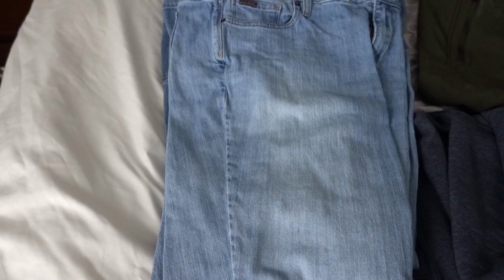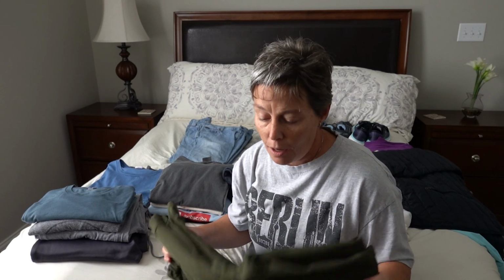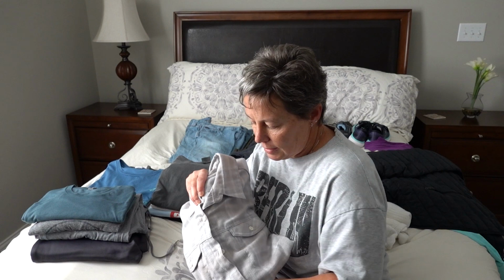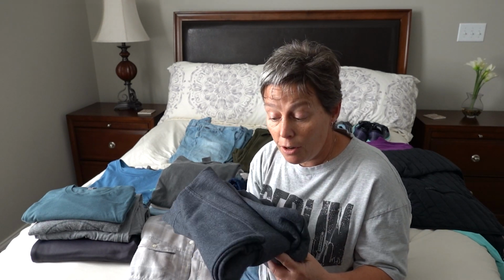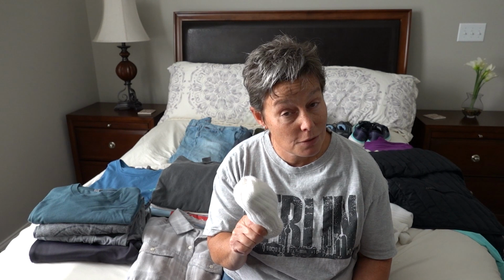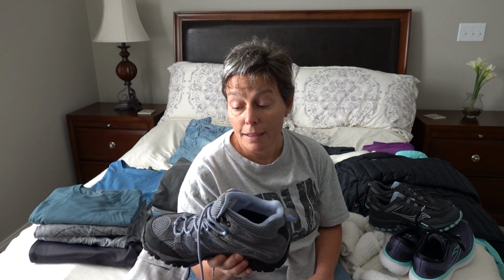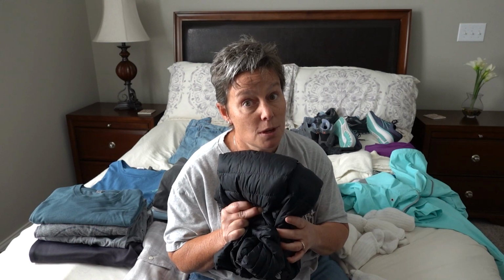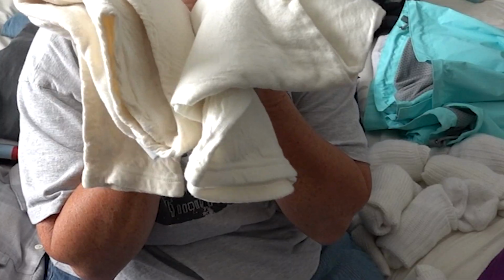Packing for 6 weeks in the fall - what we take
What we pack for a 6 week trip in the fall. We are going to the UK for 6 weeks and show you what you need for an autumn trip to the UK.

Our top travel and tech gear: 🧳💻
Luggage Roller Bag
Expandable Tote bag
Theftproof backpack
Gear ties
iPhone cases with hidden card slot
Electronics organizer
Charging cables
Battery bank
Locking carabiners for backpacks
Universal plug with 4 USB ports

Travel Resources ✈🚝🏨🏠
We buy annual travel insurance policies and use this tool to compare our options  Compare insurance

Our Video and Camera Gear 📷📷

Music 🎼
Access Thousands of FREE Songs for your videos!

About Us
Hey y’all! Its Melinda and Tracey and we make up the Gallivanting Gals. We are always planning our next trip and before we even get there we are working on the next and the next, you get the idea! Who we really are: After years of working the 40-hour work weeks or mostly 60-hour weeks, we decided to follow our dream & start our travels.  We started our journey from Nashville, TN. Which is Melinda’s hometown and Tracey’s adopted hometown. No, we didn’t sell everything and leave home, but we did sell our business of 14 years and start planning. To be more personal, we also saw people young and old that were very dear to us pass away and we realized that life is too short, and you never know what tomorrow will bring. Though that may sound a little cliché, that’s truly what gave us a swift kick in the butt to start doing all the things we love.
Now we travel about 6 months a year and love every minute of it. As Gen Xer’s we found that there weren’t a lot of channels that focused on our style of travel. We don’t carry everything in a backpack, and we usually don’t stay in hostels. We give a firsthand view of the beautiful places we visit as well as any tips & tricks we have picked up along the way. We try to share as much as we can about the popular tourist sites because those are what drives most people to travel to certain places. We also love to discover hidden corners and less touristy places along the way.